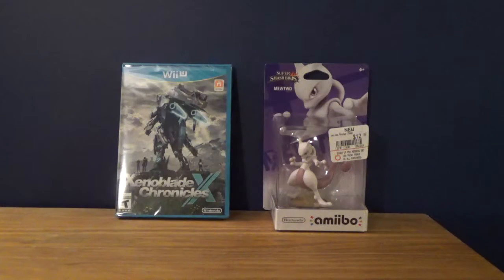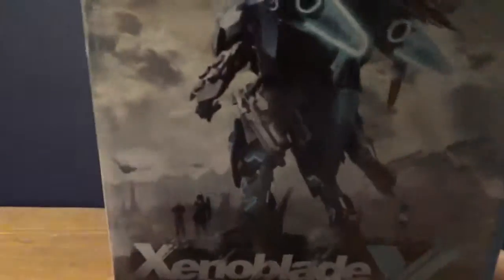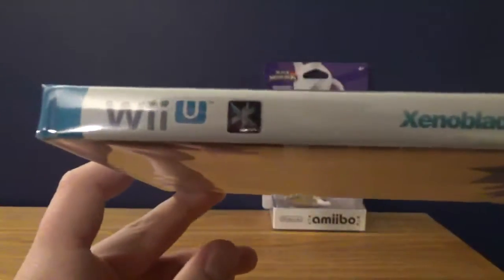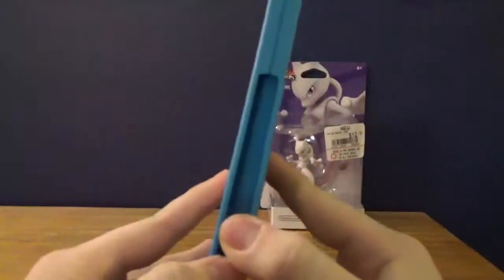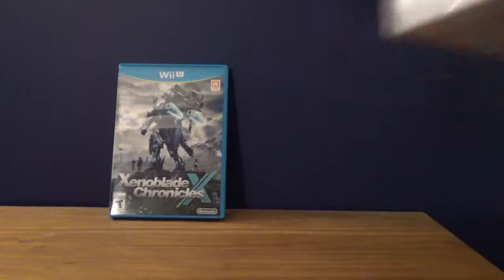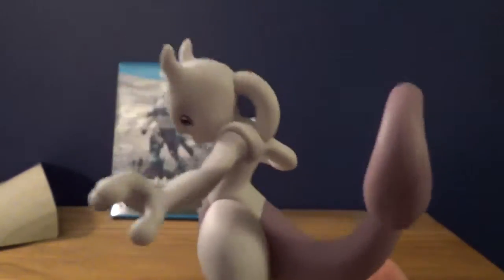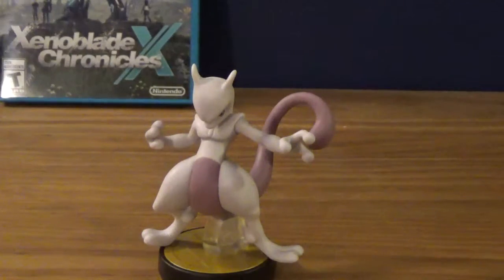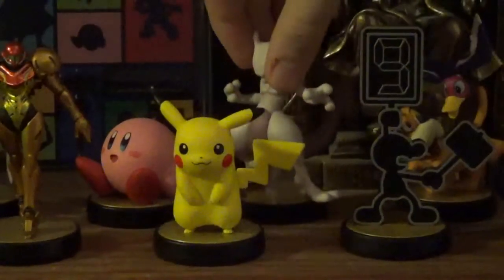Unboxing: Xenoblade Chronicles X and Mewtwo amiibo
Games and figurines shall be unboxed! Xenoblade Chronicles X, Mewtwo, and amiibo are owned by Nintendo.